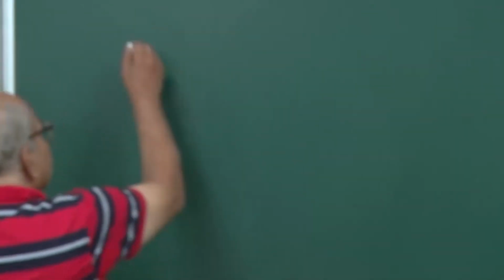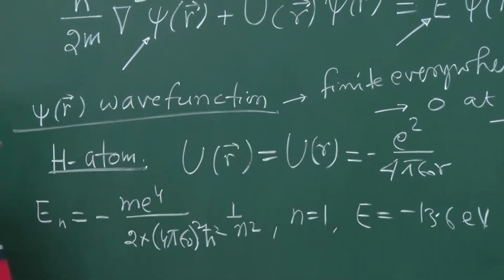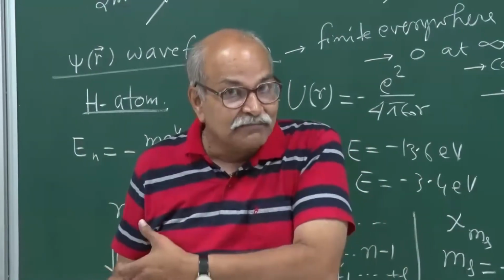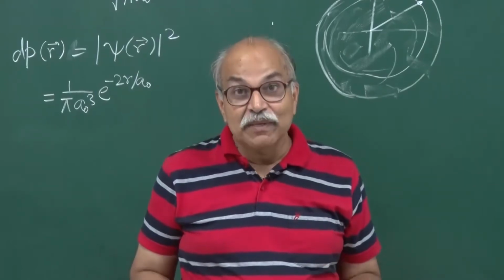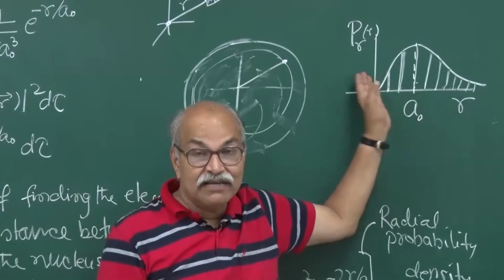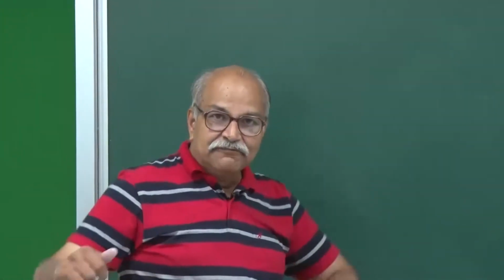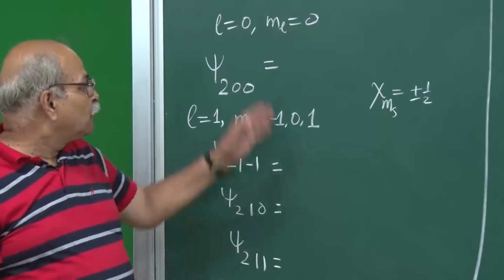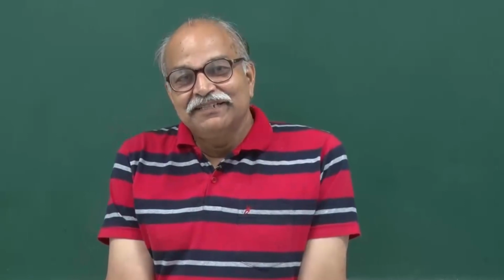06 Coming out of circular orbits | SEMICONDUCTOR | H C Verma | POCKET COACHING [English]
Part 6:- Coming out of circular orbits
( The magical wave function )